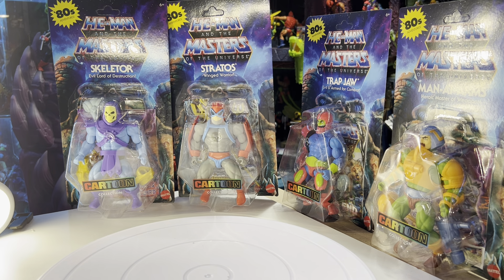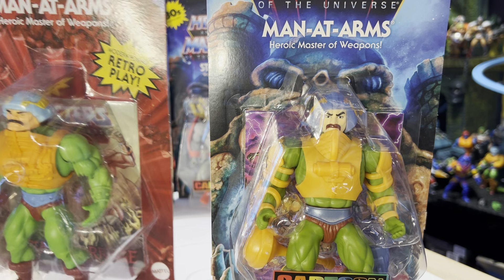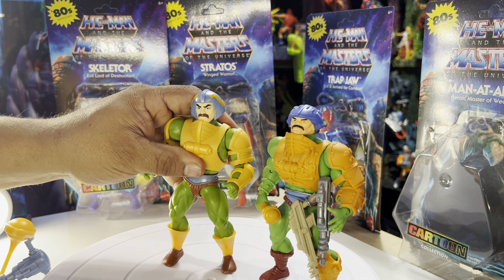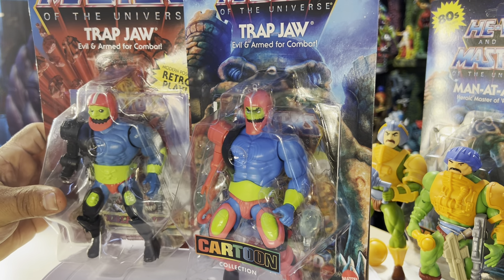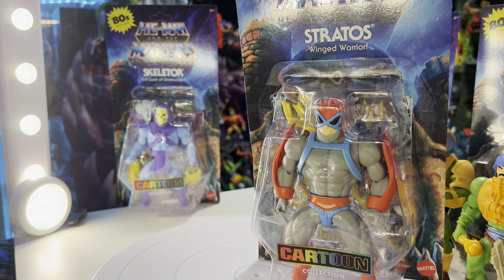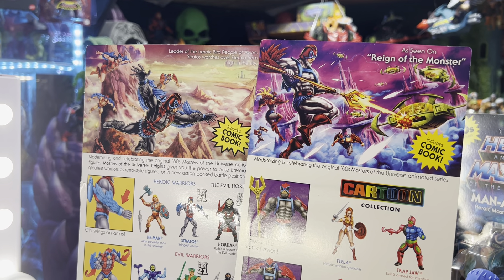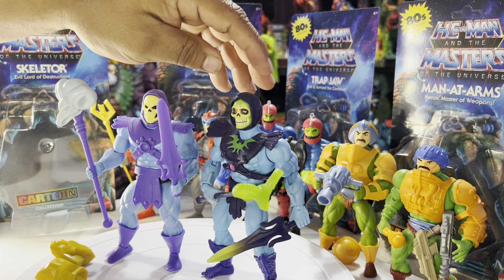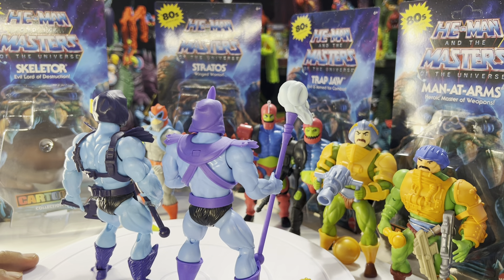Masters of the Universe origins/Cartoon stratos & much more